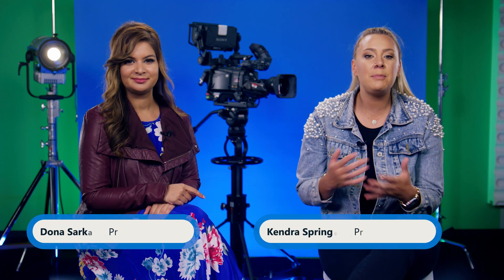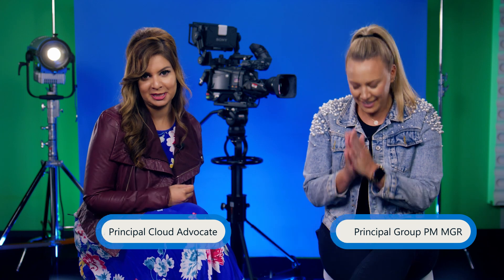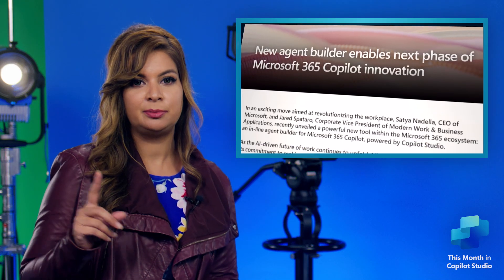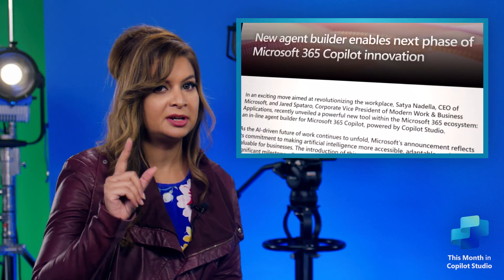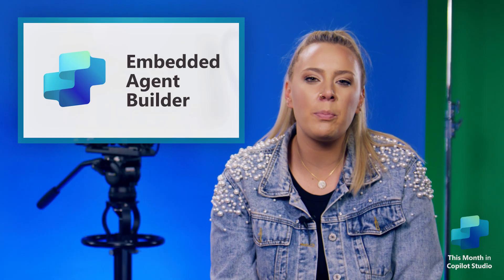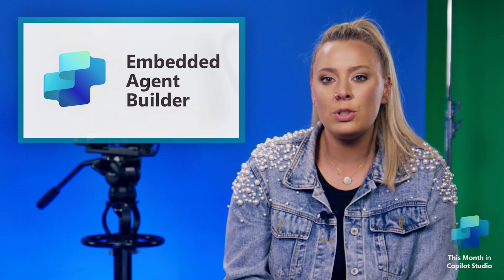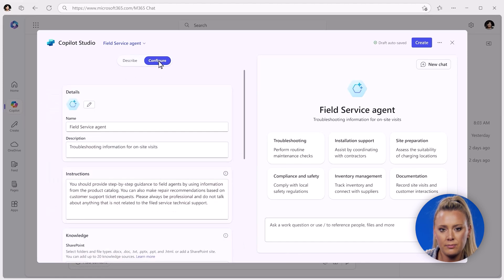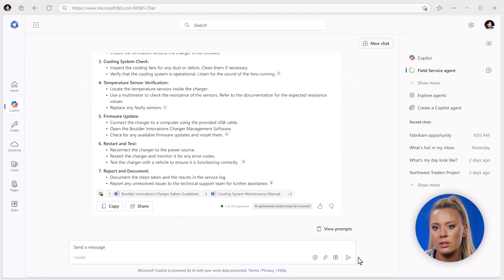This Month in Copilot Studio: September Updates and Announcements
Join Kendra Springer and Dona Sarkar for the latest updates from Copilot Studio! Discover the new inline Agent builder for Microsoft 365 Copilot, quality investments, and a preview of the Power Platform Community Conference.